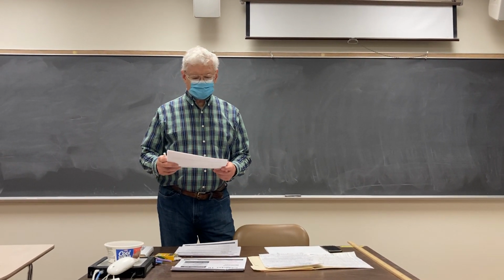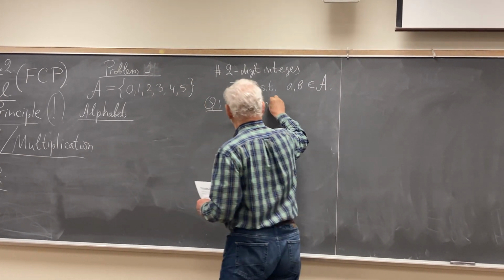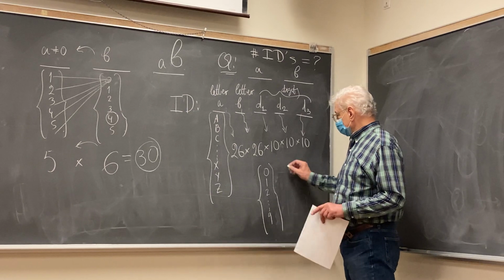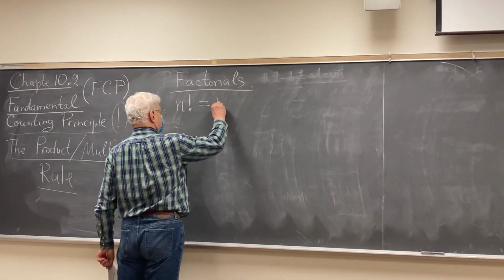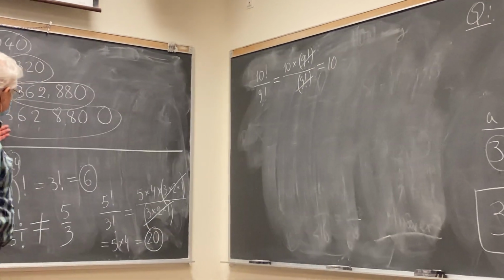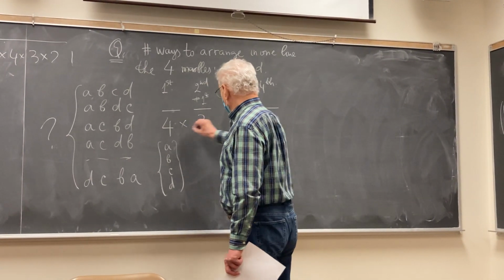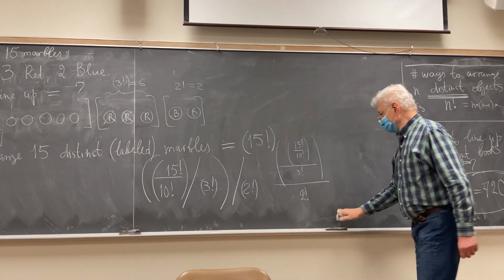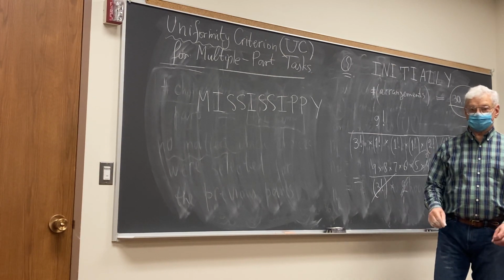Chapter 10 Lesson 2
Dr. Galperin's lecture on Chapter 10 Lesson 2